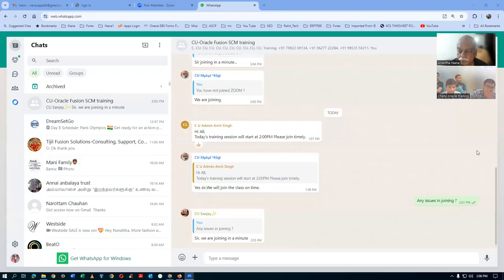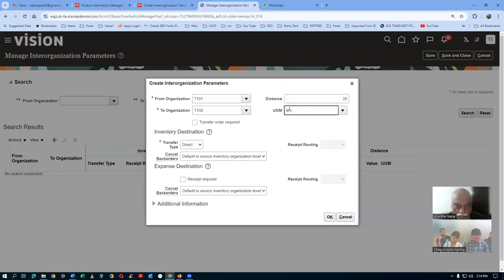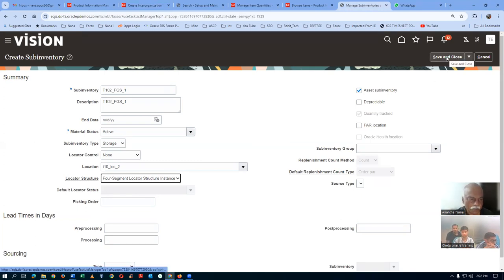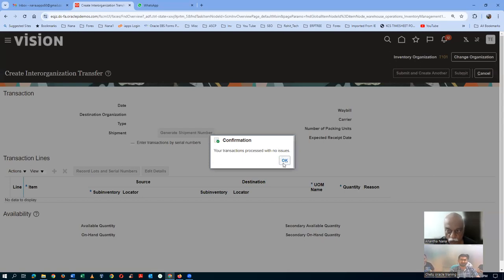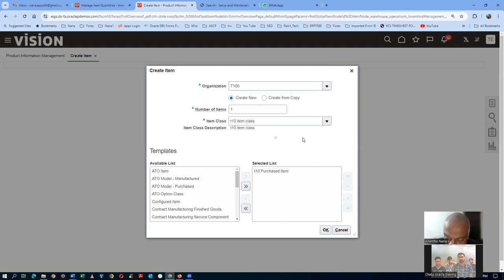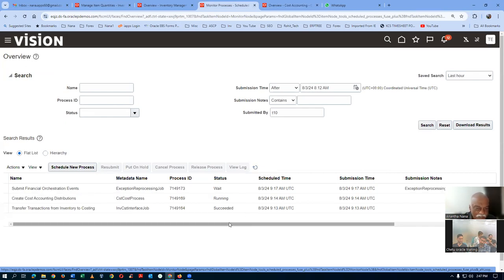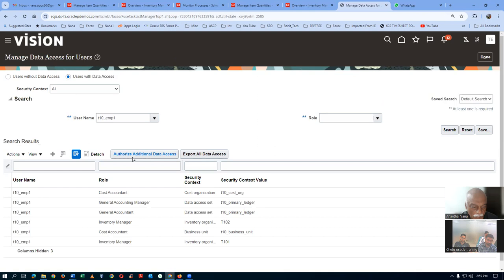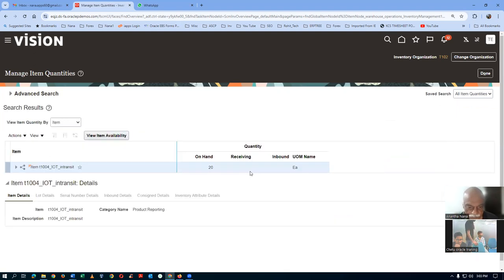Fusion Direct Intransit Inter Org Transfers